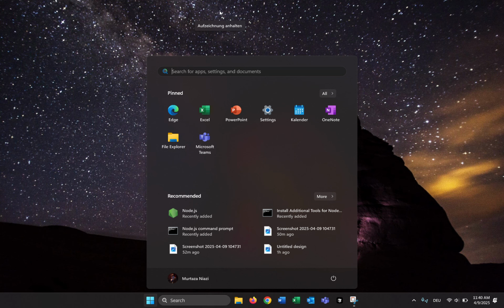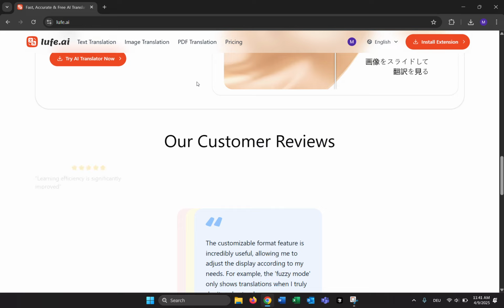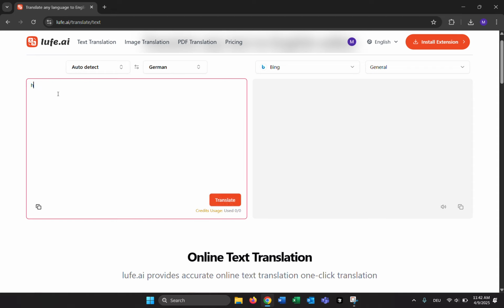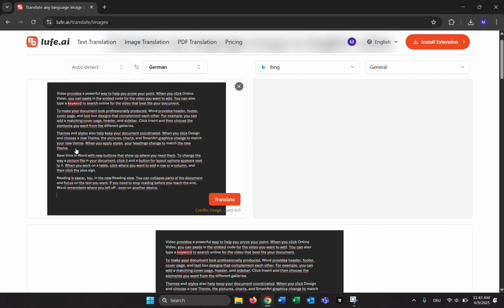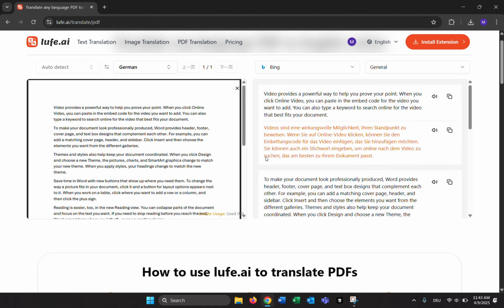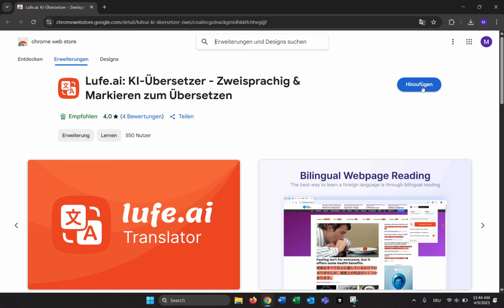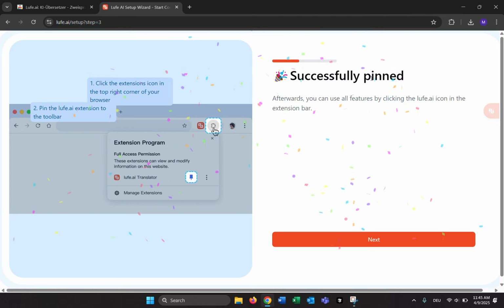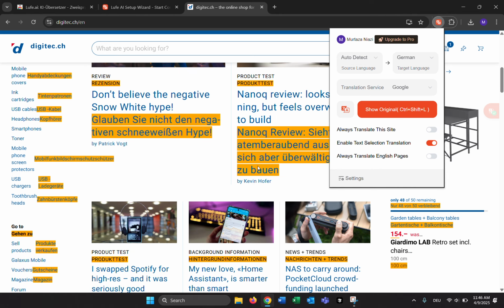How to Use Lufe AI - The Best Free Translation Tool 2025?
In this tutorial, I’ll show you how to use Lufe.ai, an easy and powerful AI tool, to translate PDFs, images, text, and even full web pages into multiple languages. Whether you’re a student, content creator, or professional dealing with documents in different languages, Lufe.ai makes translation fast and simple — all in just a few clicks!

🔍 What you'll learn:

How to upload and translate PDF files

How to translate text from images (OCR)

How to translate plain text instantly

How to translate any website content

💡 No special software needed — it’s all online!
📌 Perfect for work, school, or travel
🌐 Supports many languages